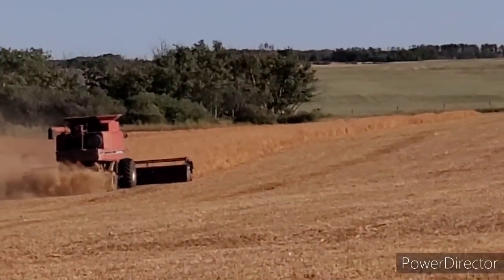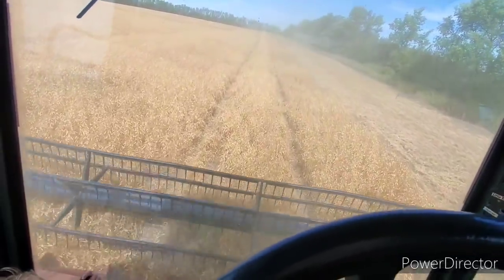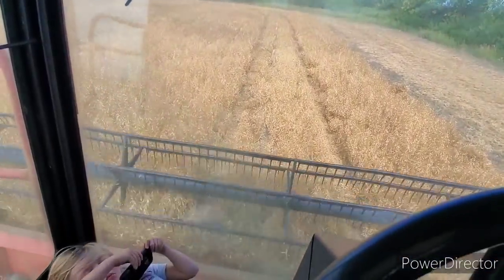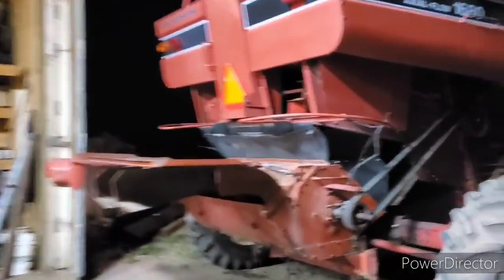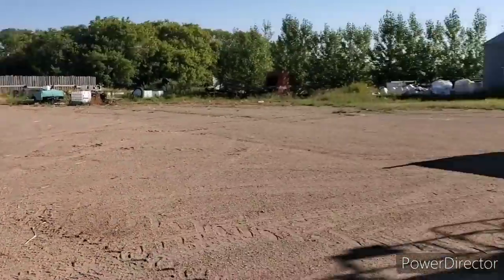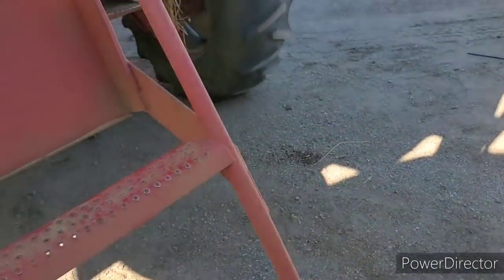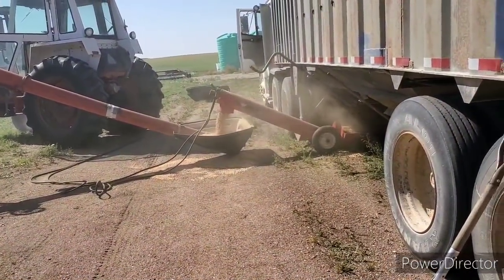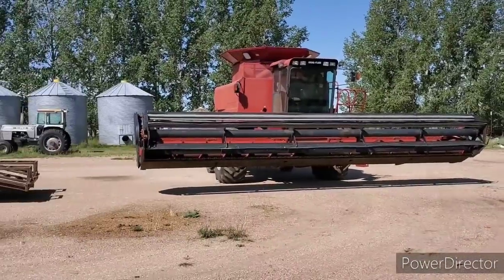2020 Yellow Pea Harvest With Case IH 1680!